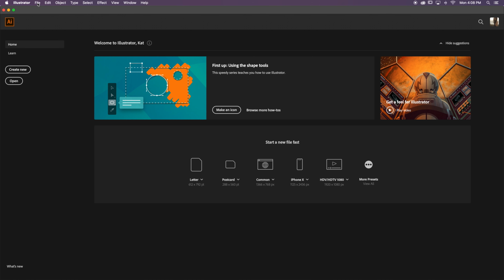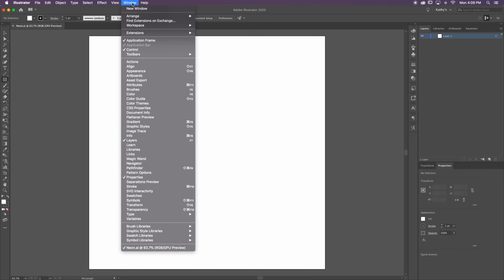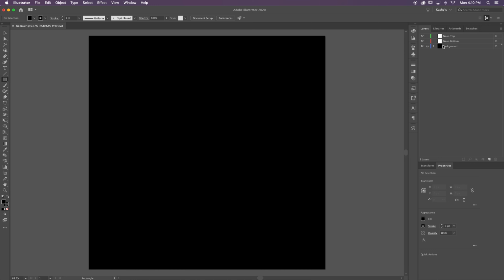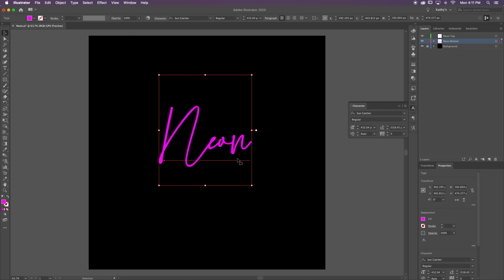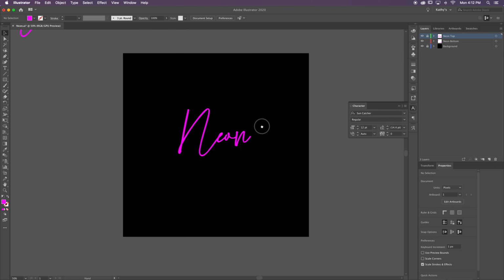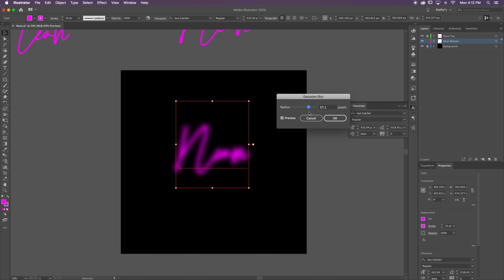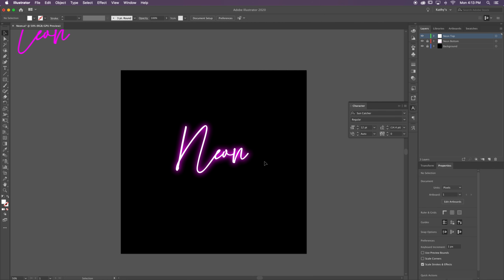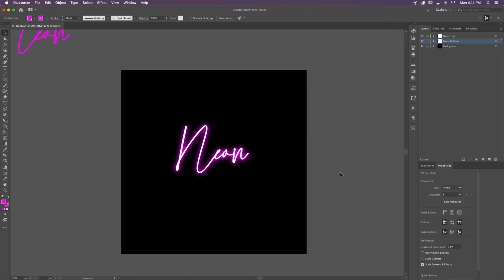Simple Neon Text Effect in Illustrator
In this video I will show you and easy way to create a simple neon effect to give your type a bit of pop and style.